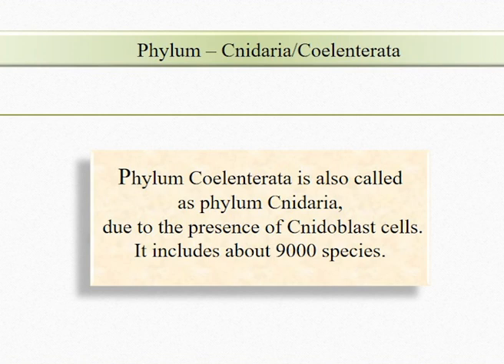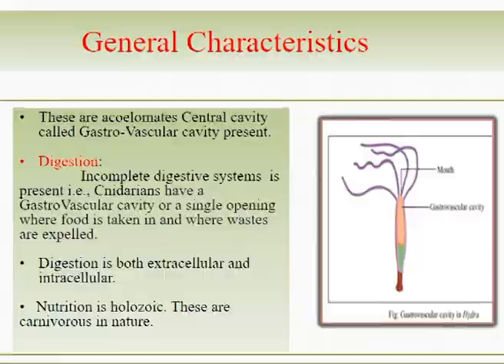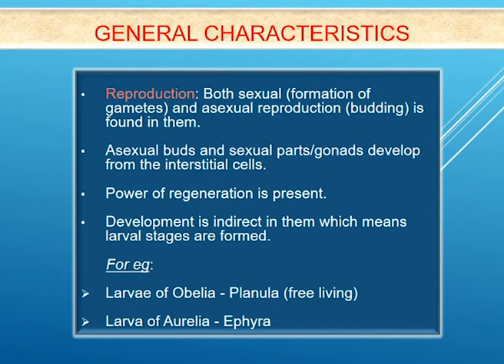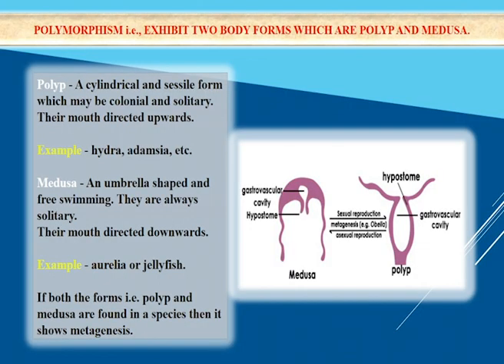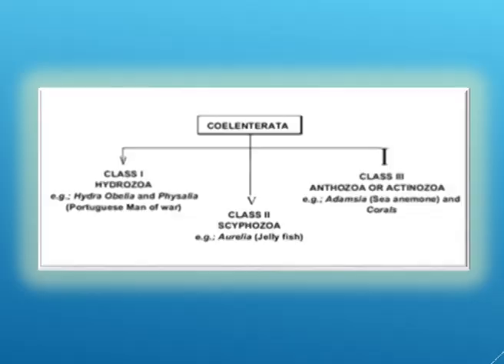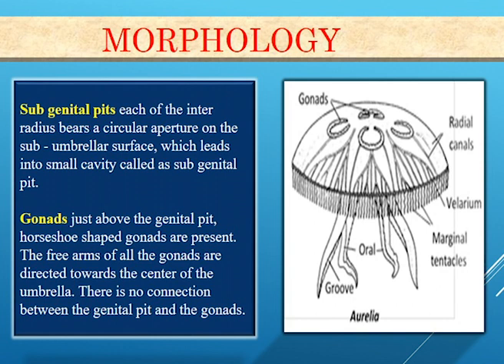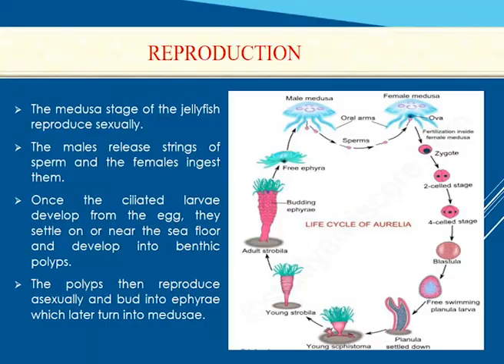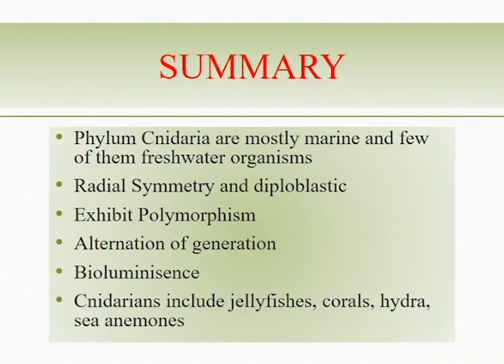BRAOU B.Sc 1st Year 1st Semester Zoology : Phylum - Cnidaria Coelenterata